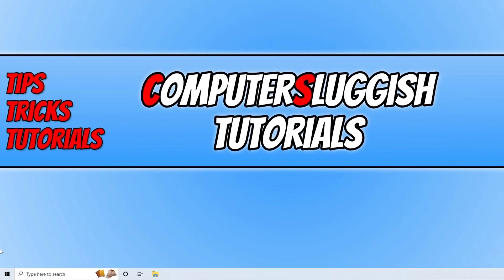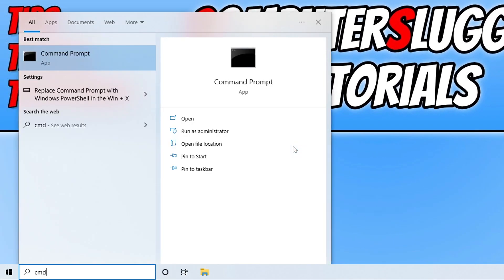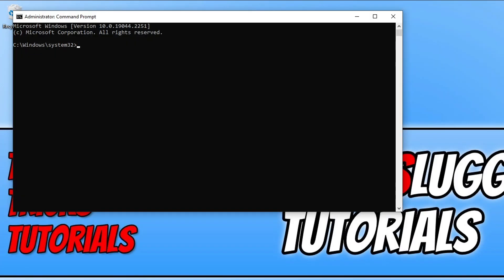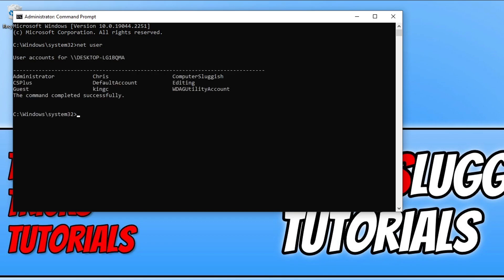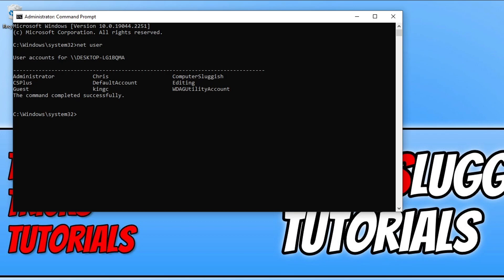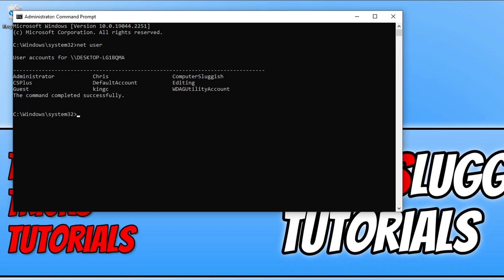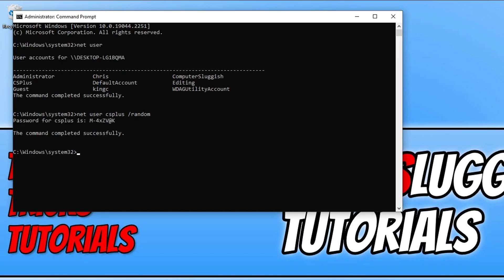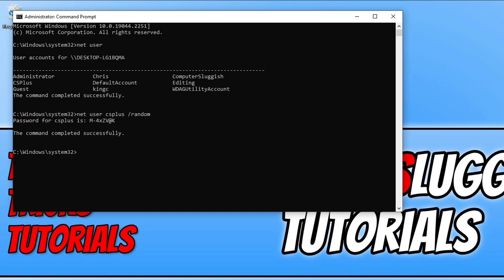Change Any Windows User Password In CMD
Change Any Windows User Password To Something Random

In this video, I will show you how to change a Windows user password to something random, if you want to change the password of a local standard user or change an administrator password to something random then this is how you can easily do that using Command Prompt.